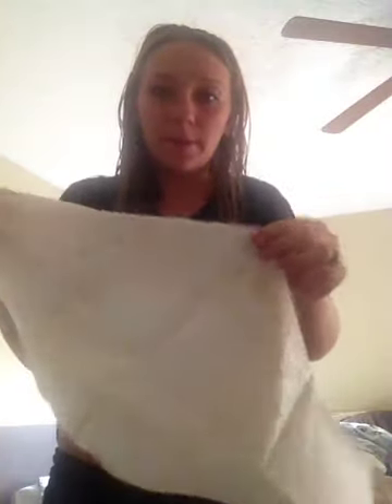Applying It Works Ultimate Body Applicator!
Need to know more about applying the Ultimate Body Applicator!! Our crazy wrap literally only takes a few minutes to apply!!